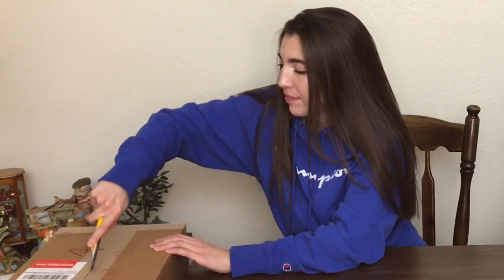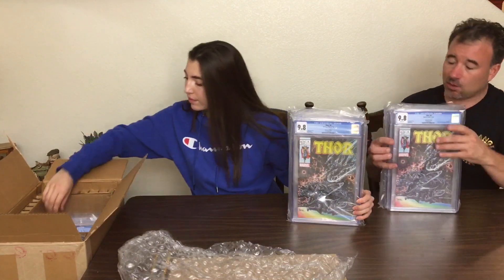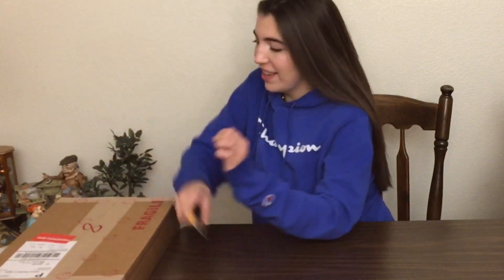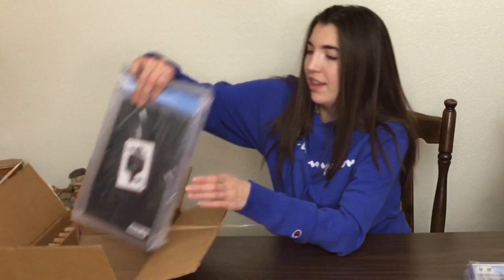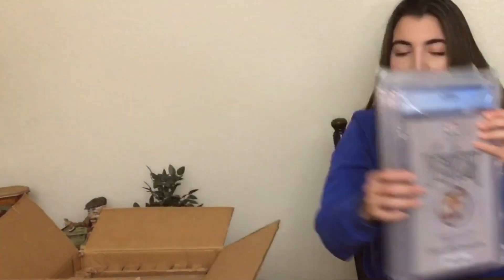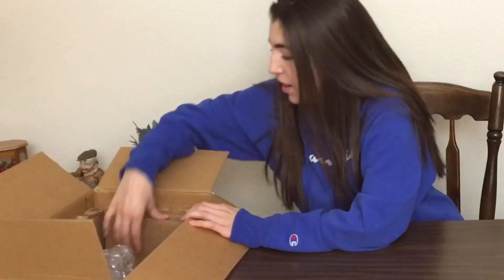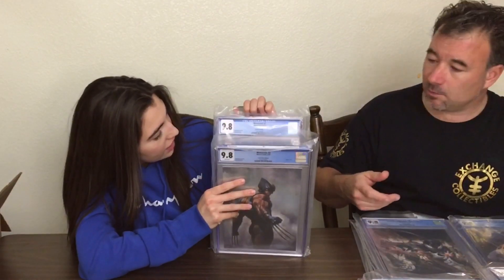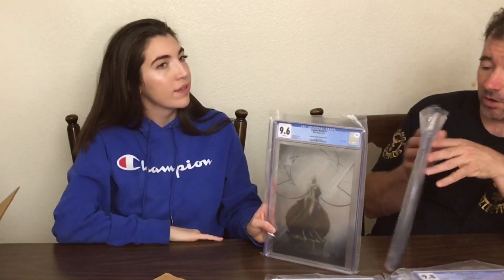11/29/20 Massive 200+ Book CGC Unboxing